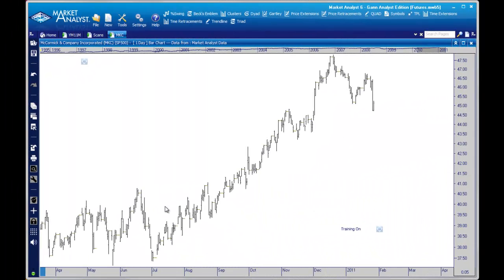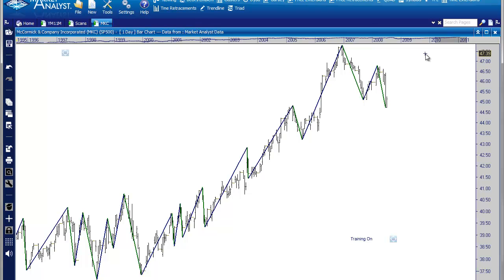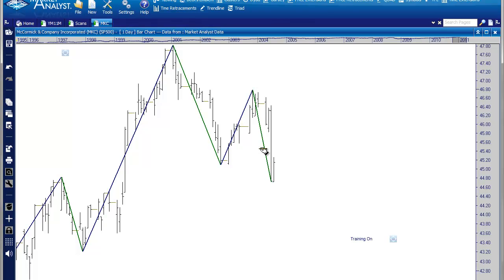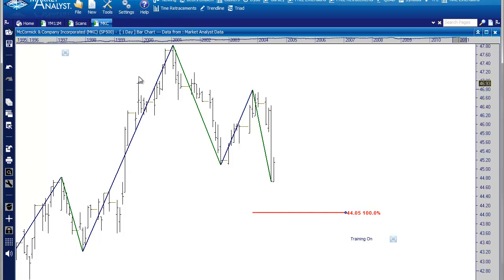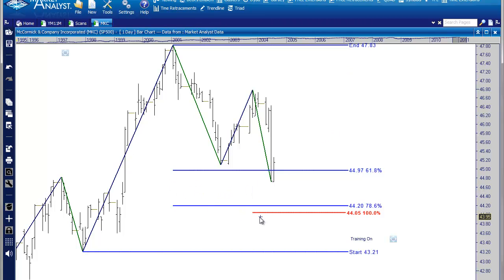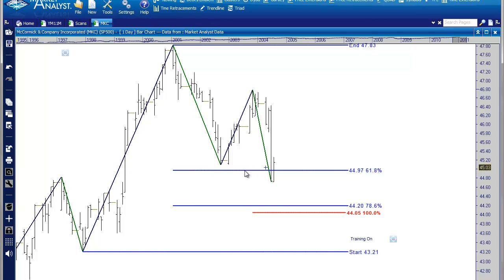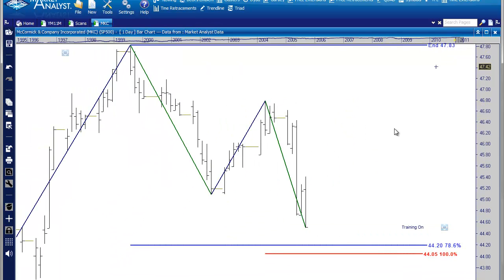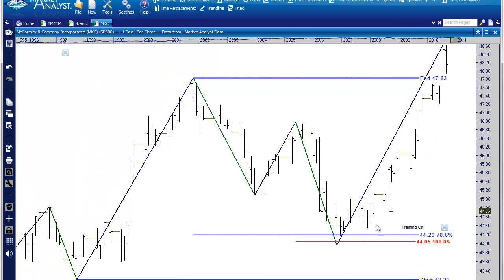Example of a Trend Continuation Gartley Pattern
Ross Beck, Author of the Best Selling Book The Gartley Trading Method: New Techniques to Profit from the Markets Most Powerful Formation Teaches You How to Find a Trend Continuation Gartley Pattern.